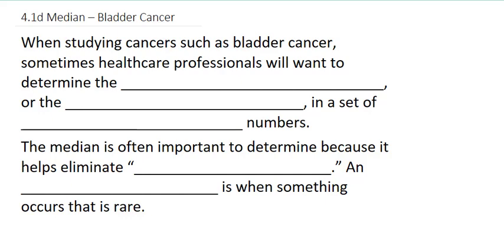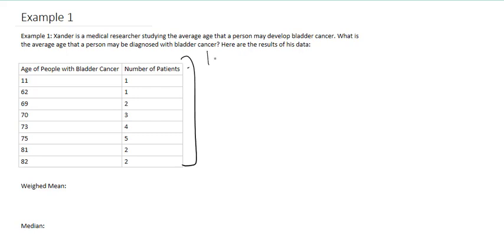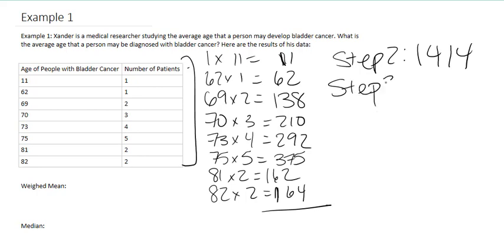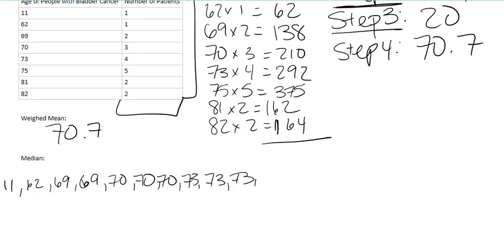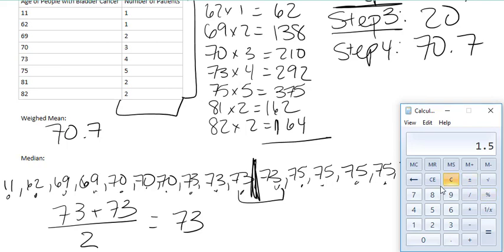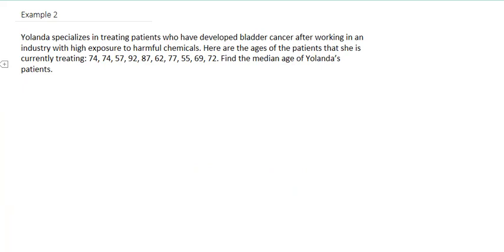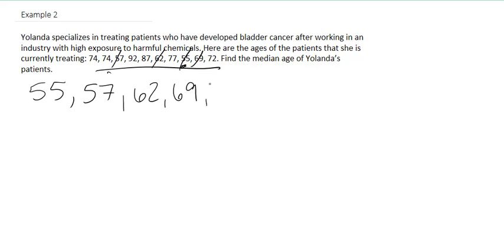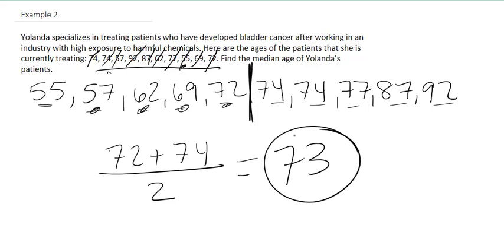MAP 117- MA- 4.1d Median